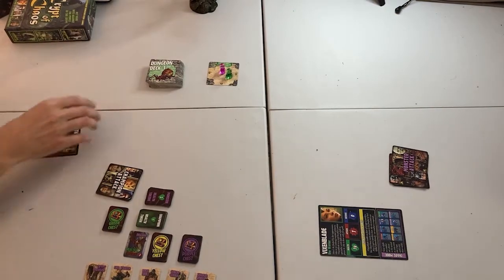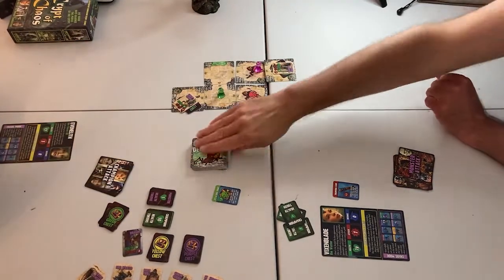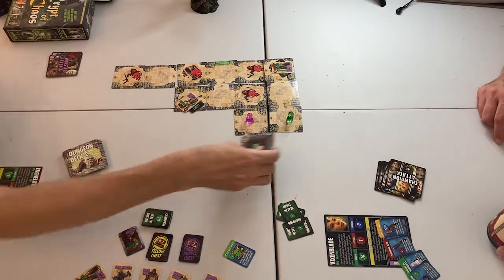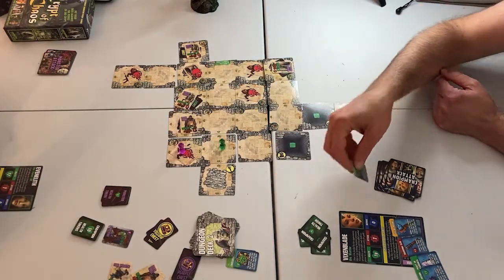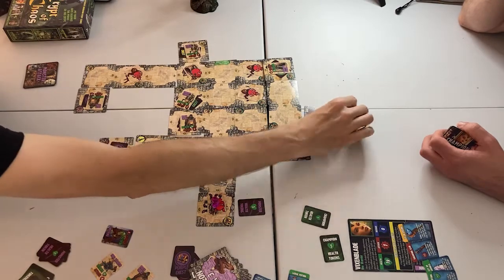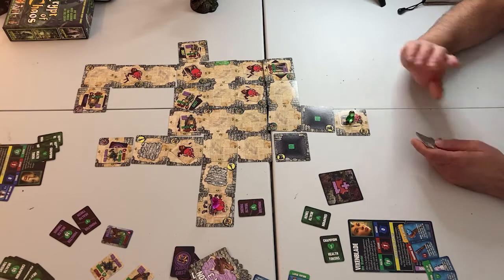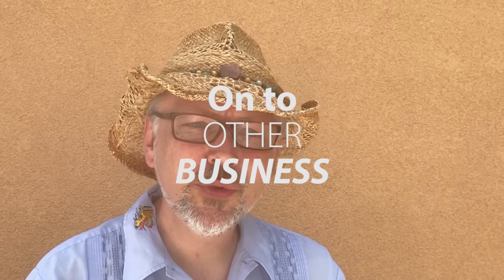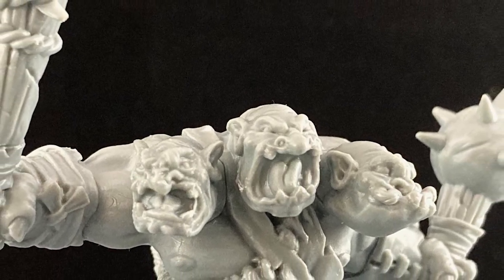Crypt of Chaos Review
This week Dave and I review the new dungeon crawler Crypt of Chaos by indy game publisher Crystal Dagger Game. It is a fun fast and simple card based game were you explore a dungeon, kill monsters and gather treasure. You know, a dungeon crawler. The components and art are very good. Dave has some issues with the rule book. I think it is definitely better as a solo game. Over all it is pretty good and well worth your money.